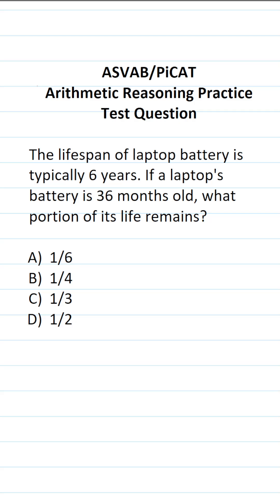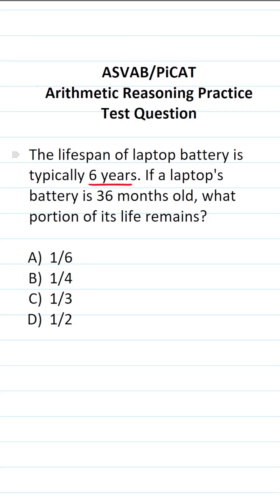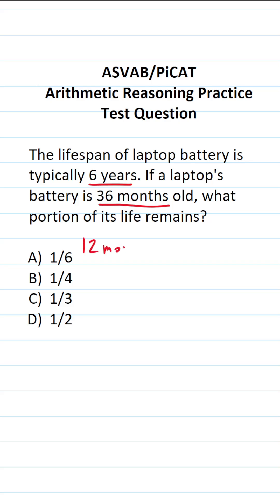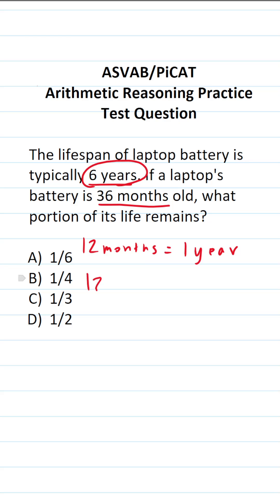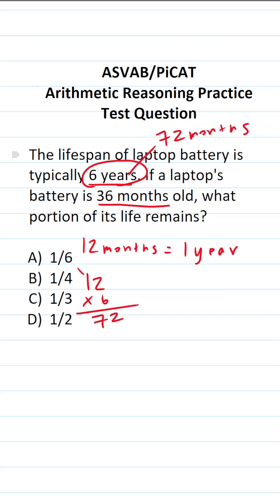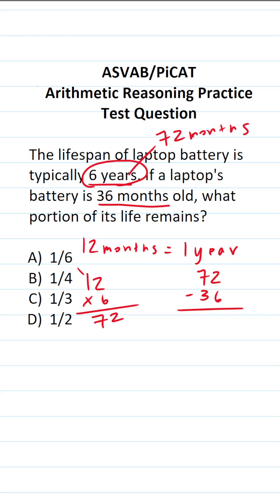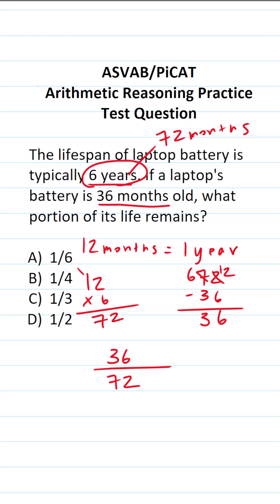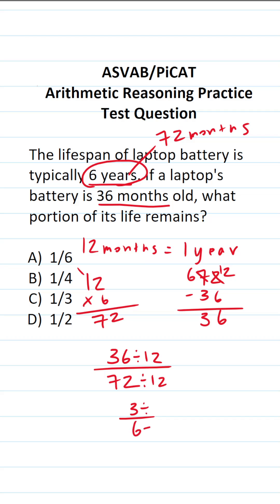Conversions: ASVAB/PiCAT Arithmetic Reasoning Practice Test Question acetheasvab w/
In this video, Grammar Hero works out a practice test question that requires you to make a simple conversion from years to months. This question should closely mirror what you should expect to see in the Arithmetic Reasoning (AR) subtest of  the  Armed Services Vocational Aptitude Battery (ASVAB) as well as the Pre-screening internet-delivered Computer Adaptive Test (PiCAT).